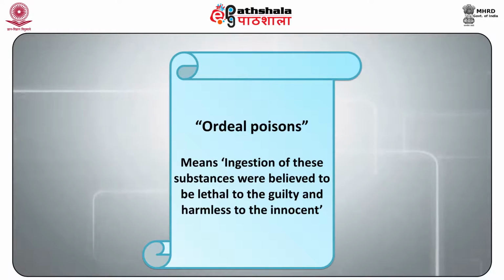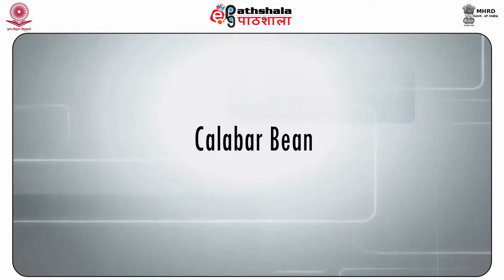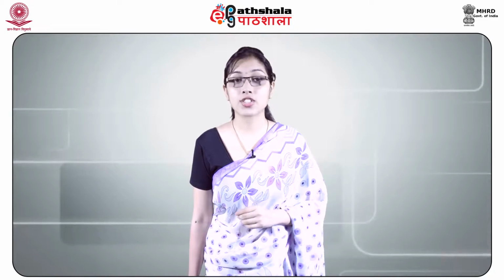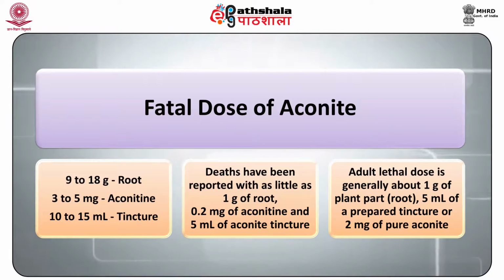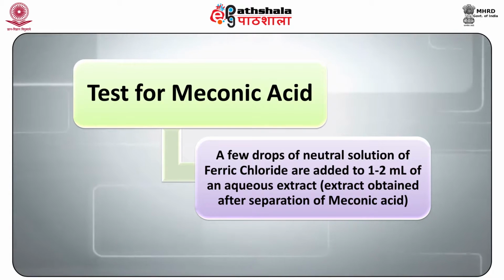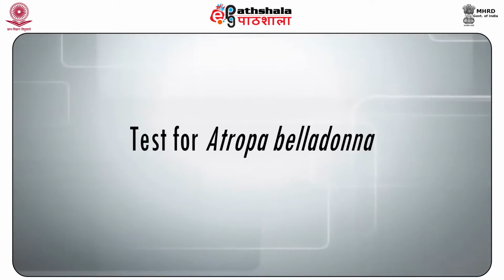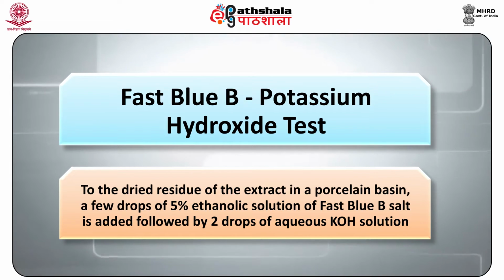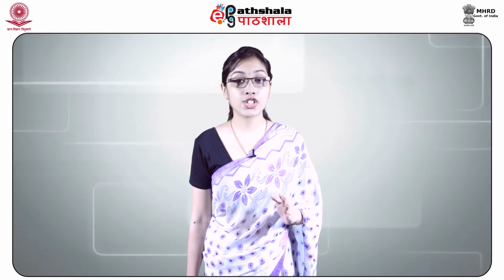Organic poisons: plant poisons (FSC)